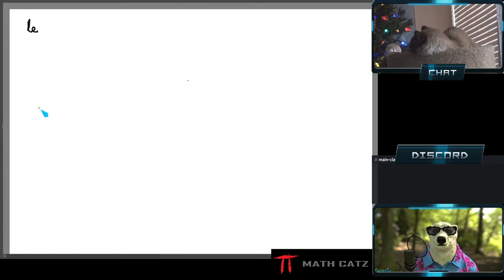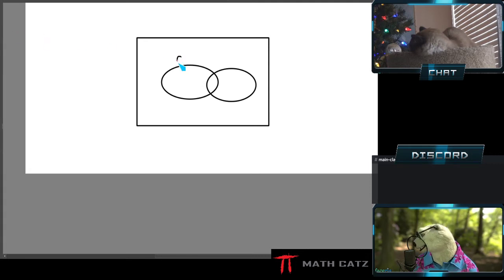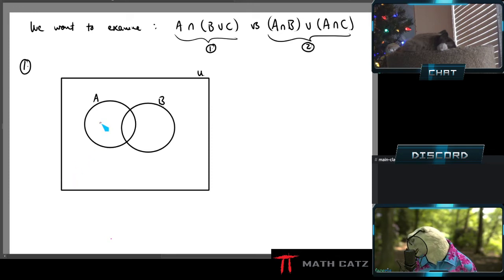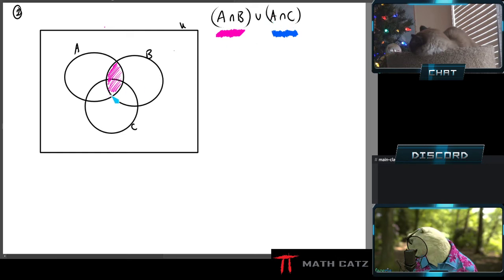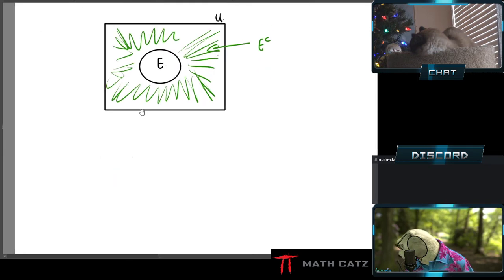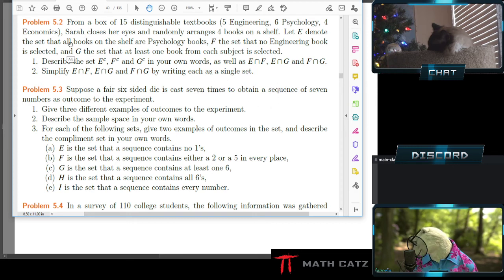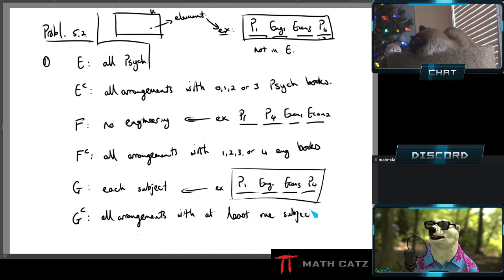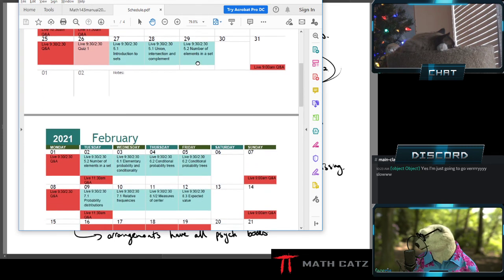08 Introduction to sets part 2